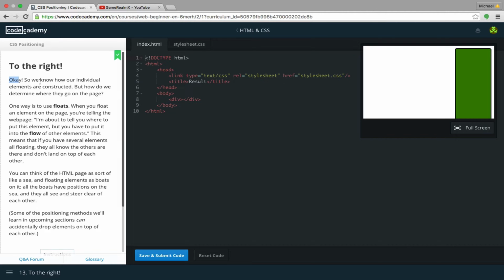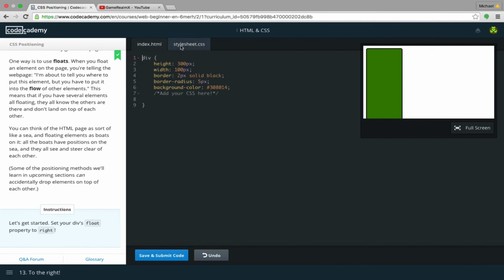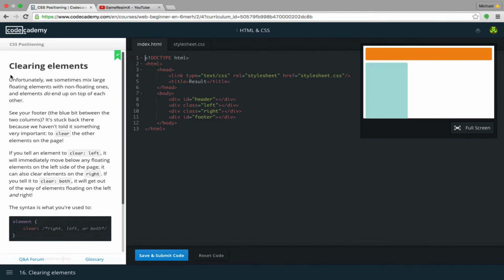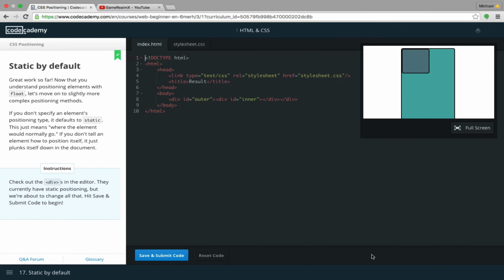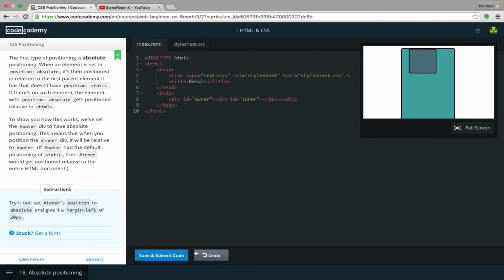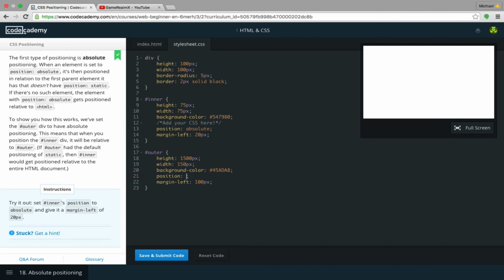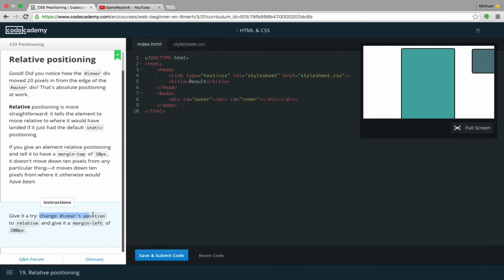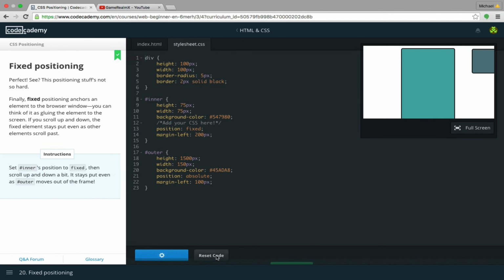Codecademy Language Skills Episode 18: More Positioning